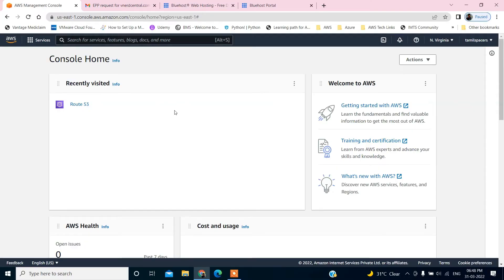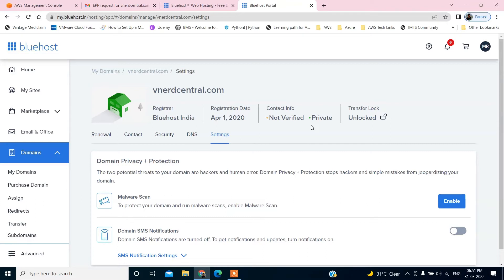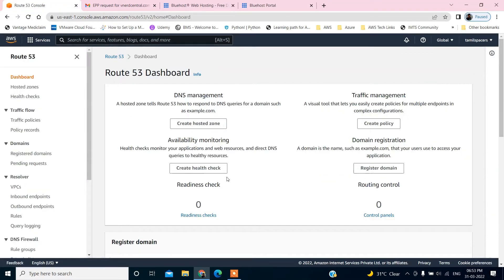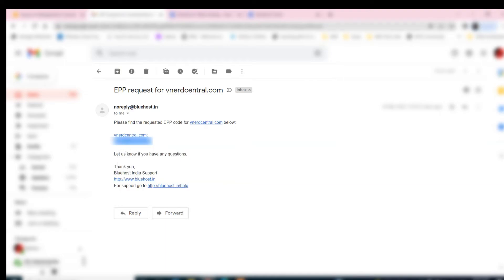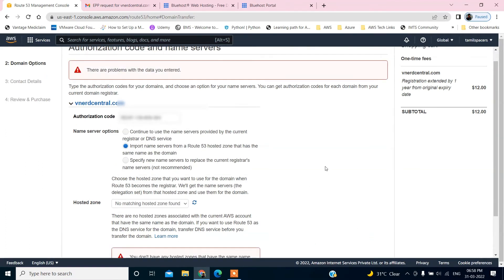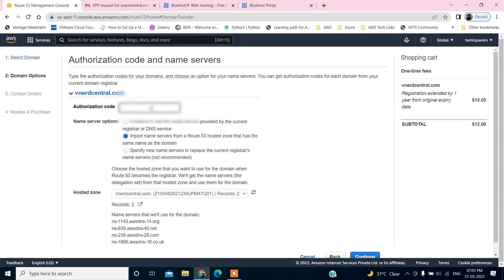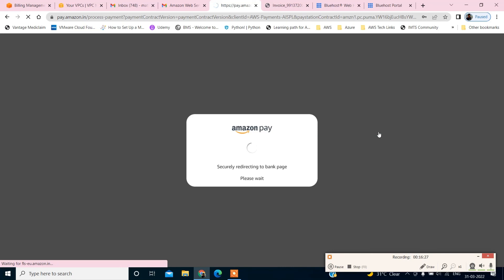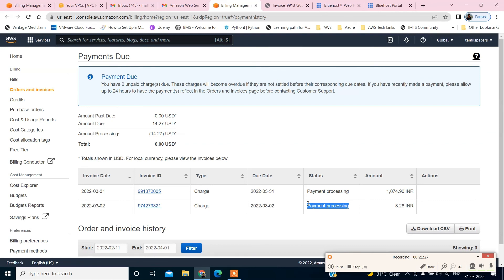Transfer an Existing Domain Registration to AWS Route53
This is a demo video of transferring an existing domain name registration from a registrar to AWS Route53 service.